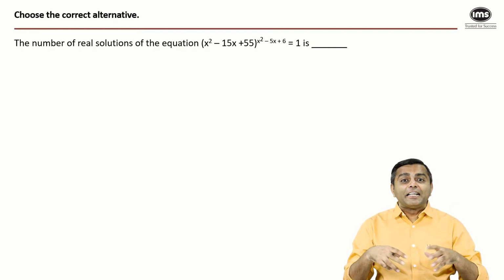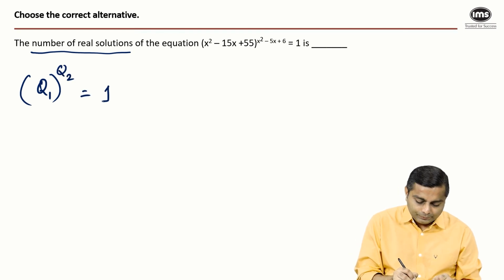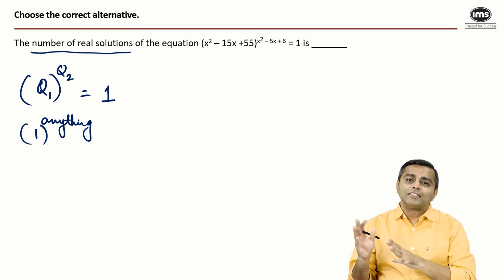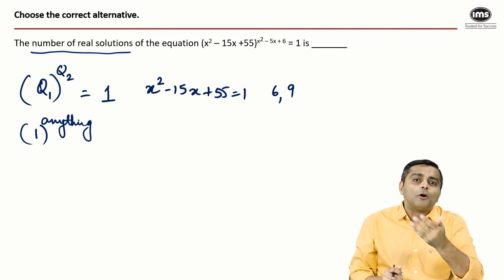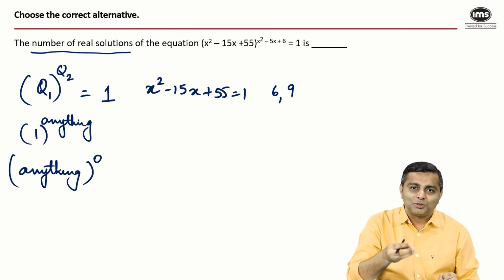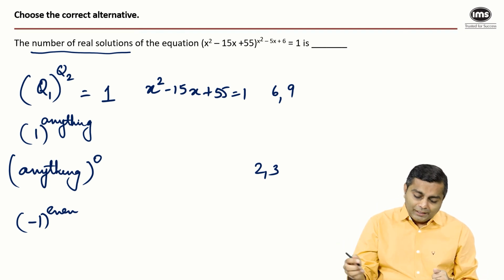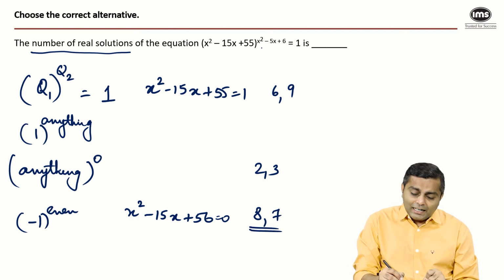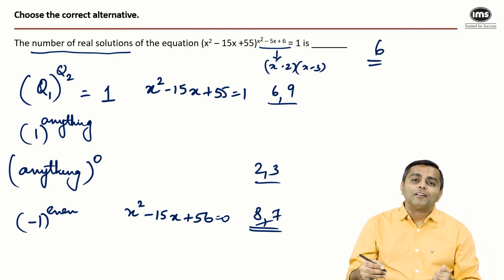Q3 IPMAT PYQs | Quantitative Aptitude | Best of IPMAT 2025 | Kartik Kothari